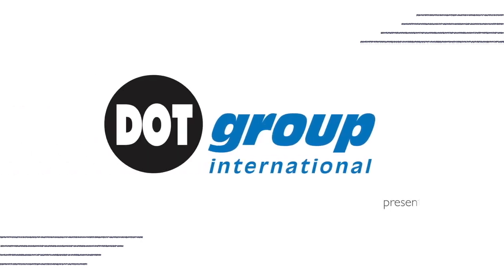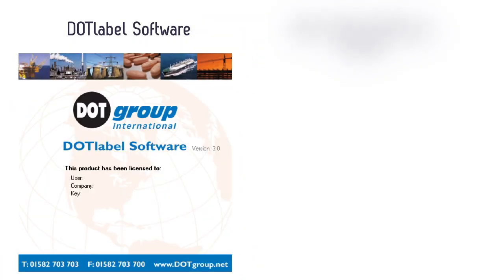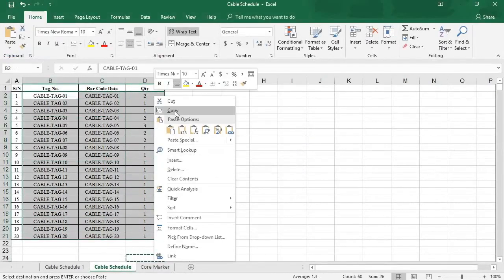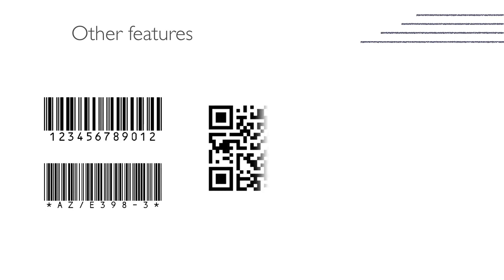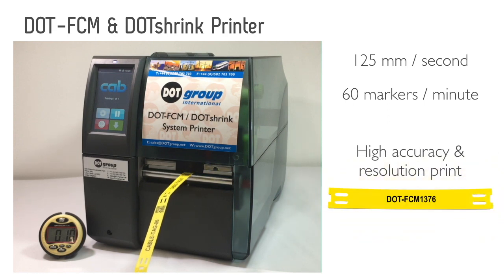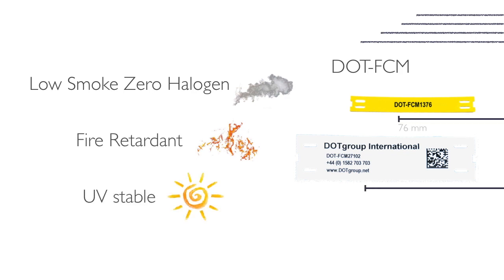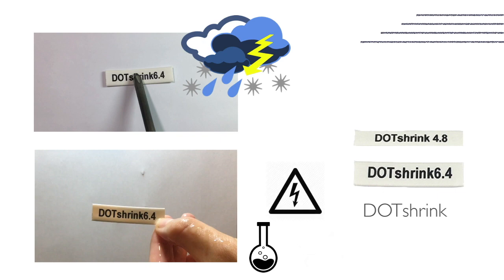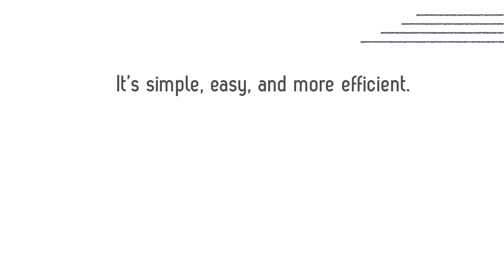Flexible Cable Markers - DOT-FCM System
DOTgroup International presents the DOT-FCM (Flexible Cable Markers) and the DOTshrink System, whereby flexible cable markers and heat shrink core markers are produced at a high speed and quality using a heat transfer printer, producing over 3,550 markers per hour.